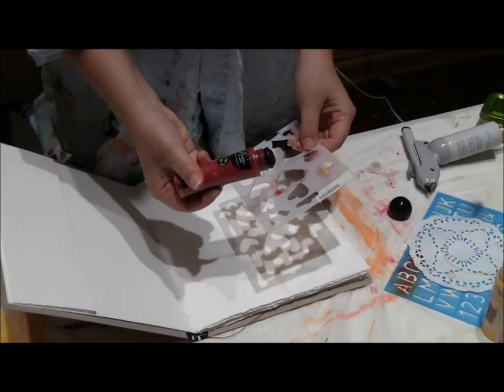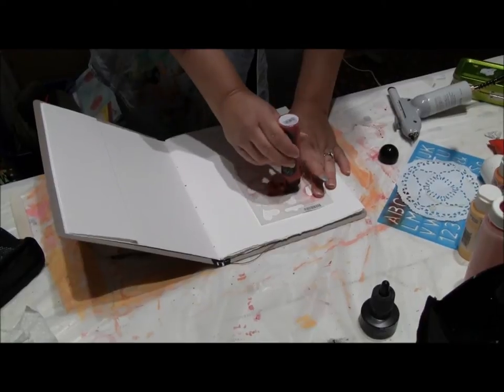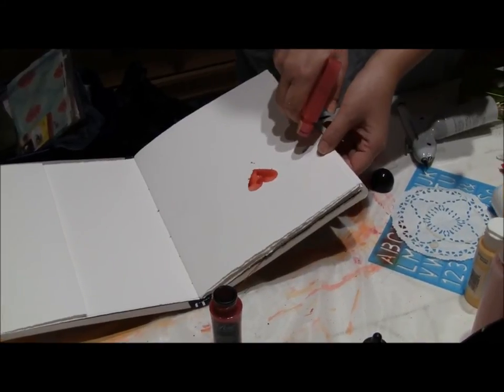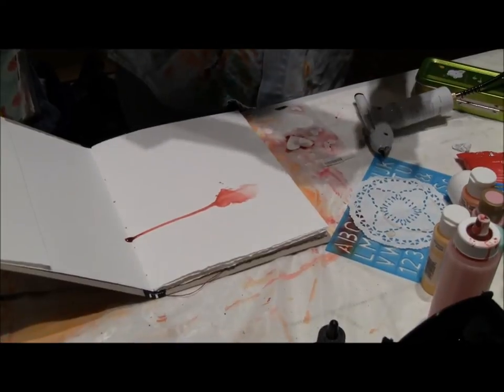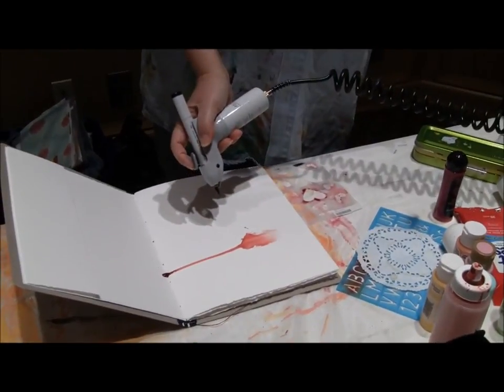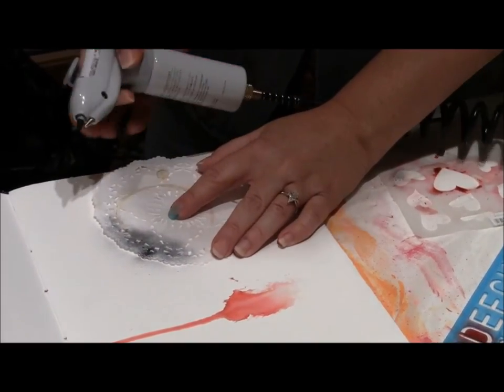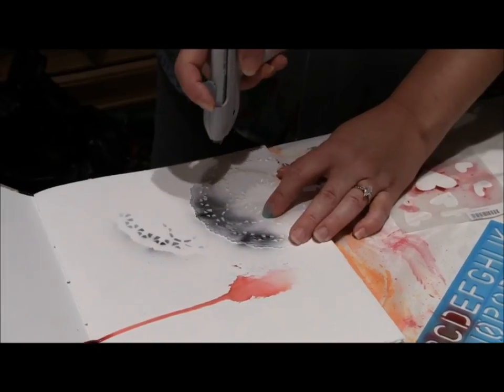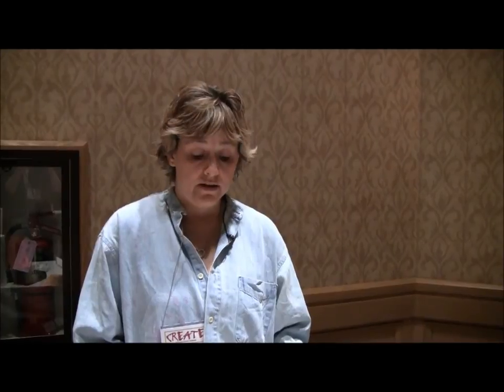Mixed Media in Minutes: Stenciling Techniques for Art Journaling with Dawn DeVries Sokol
Learn two quick stenciling techniques to use in your art journals